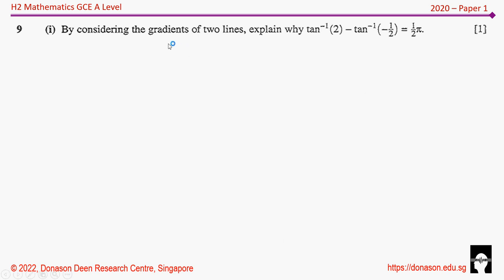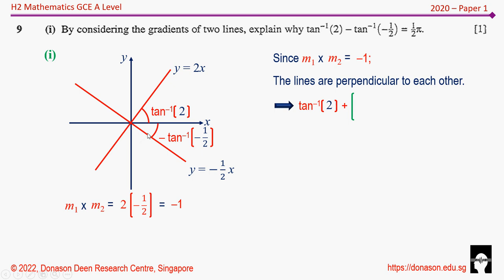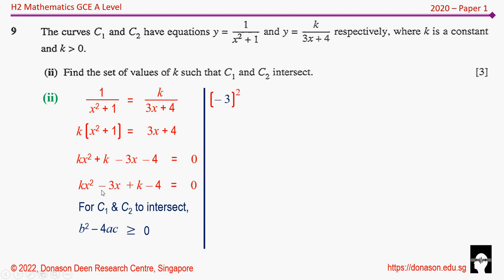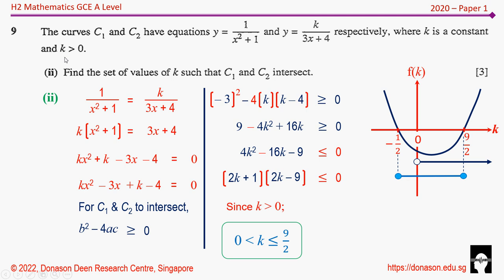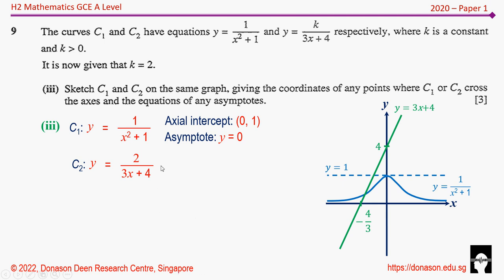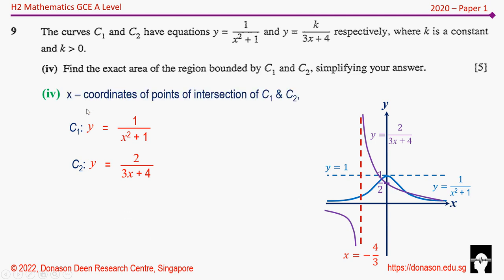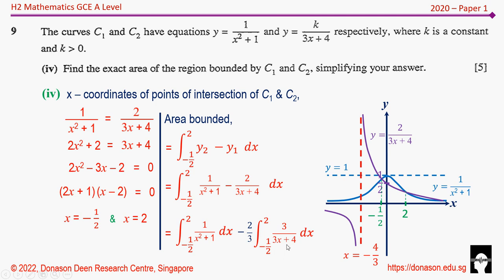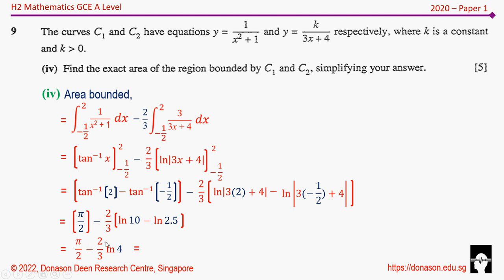GCE A Level 2020 H2 Maths Paper 1 Question 9 | Definite Integral | Curve Sketching